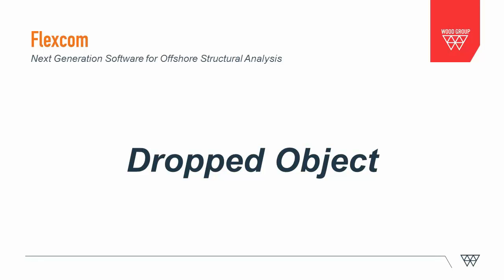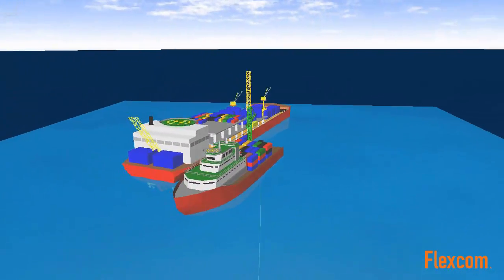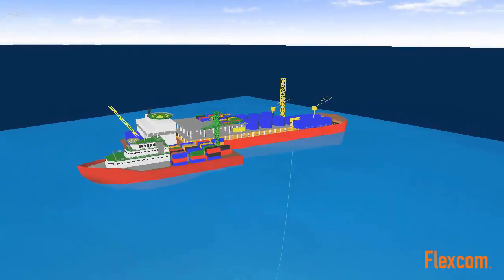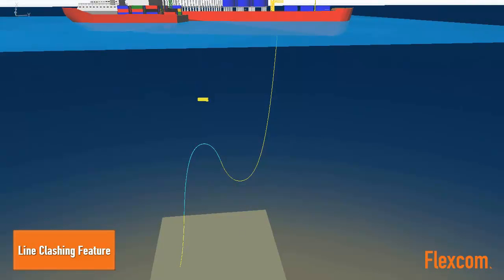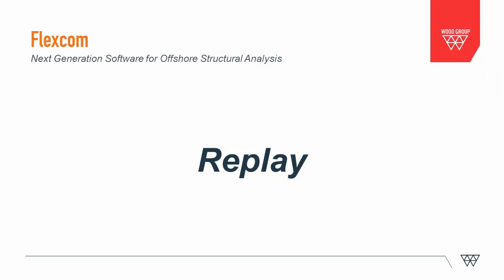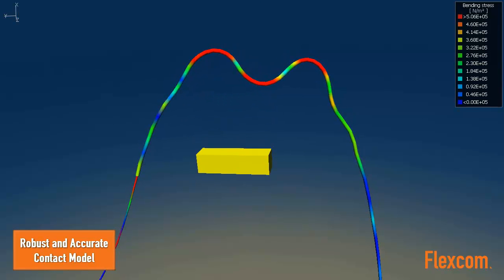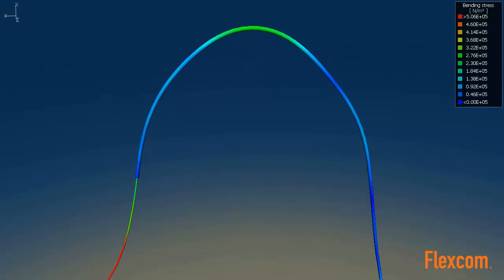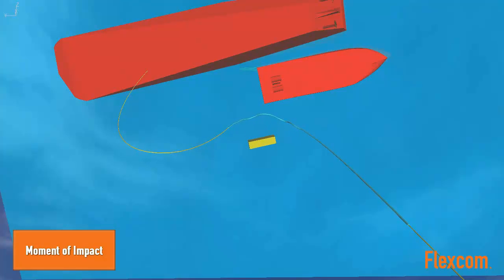Flexcom 8 - Dropped Object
This video illustrates a dropped object scenario modelled using Flexcom. There are numerous hazards associated with the transfer of cargo at offshore locations, posing health and safety risks to both offshore personnel and to equipment.

The model contains a flexible riser arranged in a steep wave configuration, which is connected to an FPSO. A support vessel is docked alongside the FPSO, and is transferring freight containers across to it. At some point during the transfer process, the weight bearing cable snaps, and the container drops from the crane, and sinks down into the ocean.

Contact between the falling container and the flexible riser is modelled using Flexcom’s line clashing feature. Clashing is a complex and highly non-linear phenomenon, so the use of relatively small time steps is essential, in order to accurately capture the moment of impact, and the subsequent structural response. Flexcom automatically reduces the solution time step in anticipation of contact, and once the components have separated after impact, the time step begins to increase again. This approach facilitates a robust and accurate contact model, while also ensuring an efficient simulation.

The additional views afford further opportunities to view the moment of impact. In order to accurately capture the deformation of the flexible riser, relatively short elements are used in the contact region. Numerical damping is typically used to simulate energy dissipation during the collision. Impact velocities, reaction forces and impulse terms are all available for inspection during subsequent post-processing.